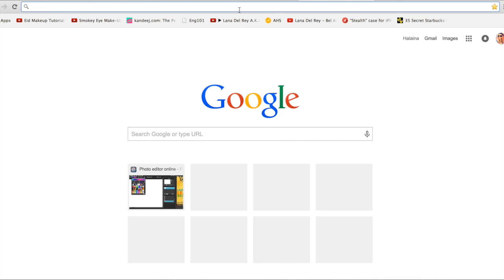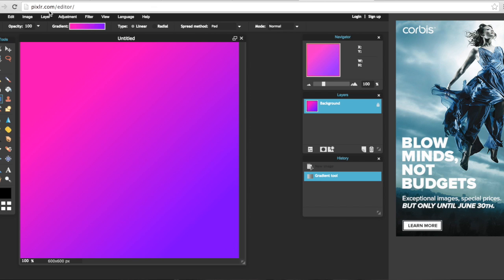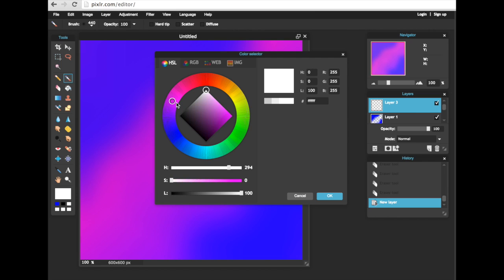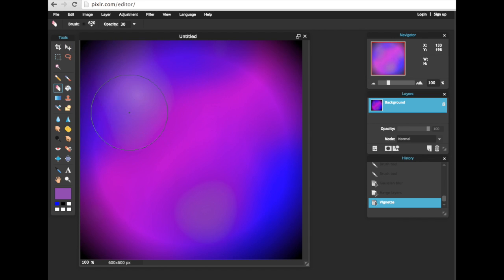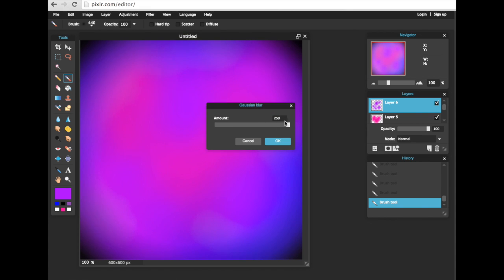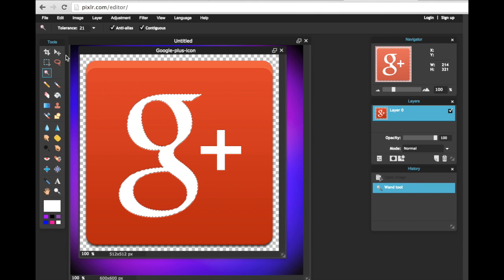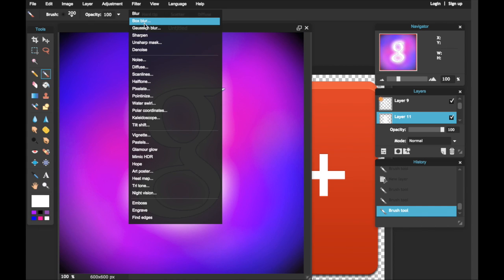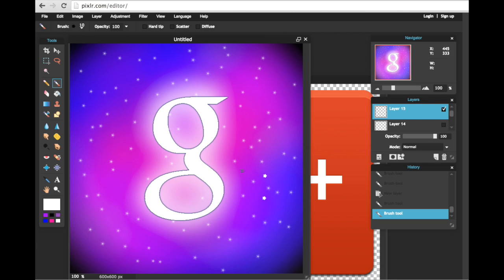How to make a galaxy google icon app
This video is about how to design a galaxy google icon app